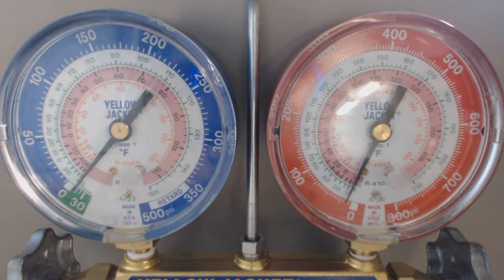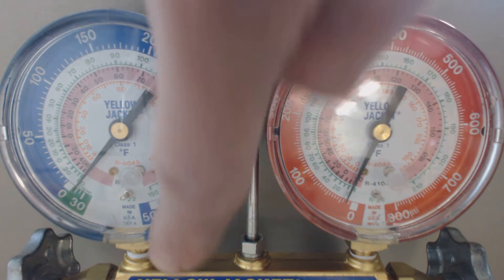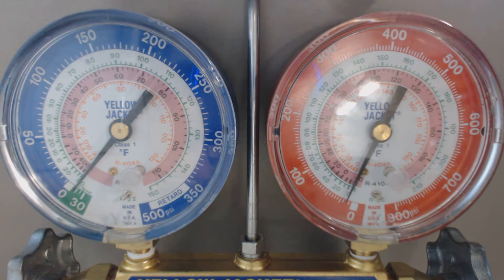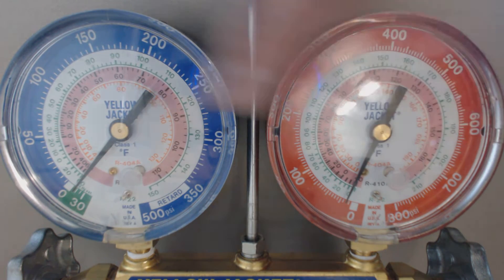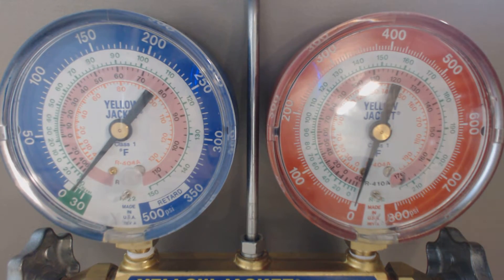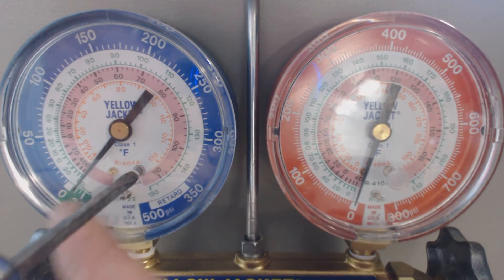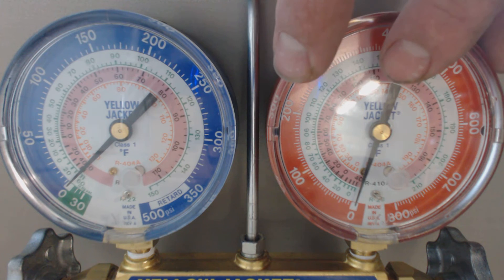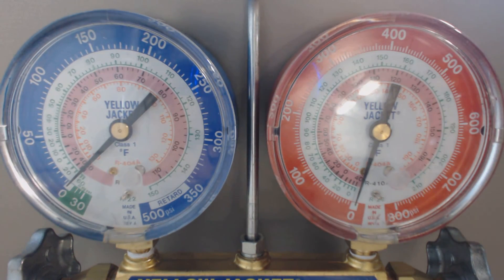Fixing Refrigerant Gauges? Explained and Adjusted!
This is for Adjusting your Refrigerant Gauges back into Parameters Quickly and Easily! Calibrating for Sea Level Pressure changes due to PSIA changes or Adjustments needed due to Possible Rough Handling over time.

ACSERVICETECH